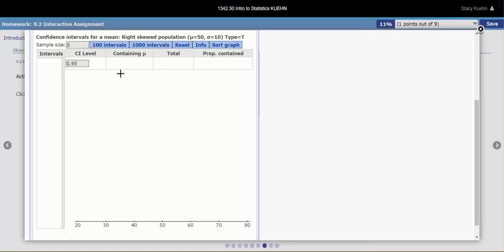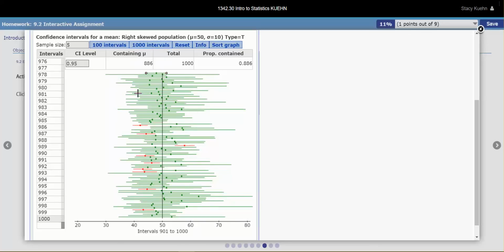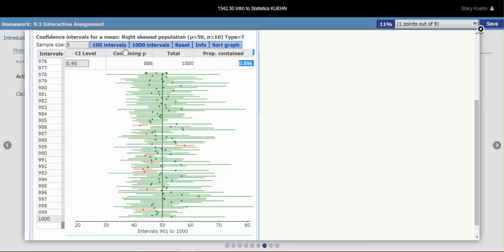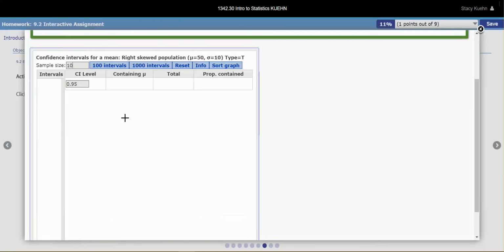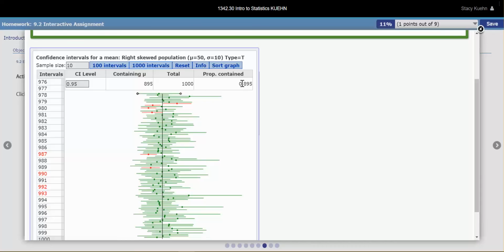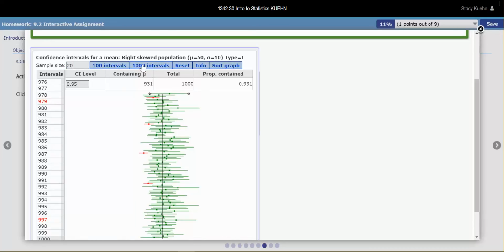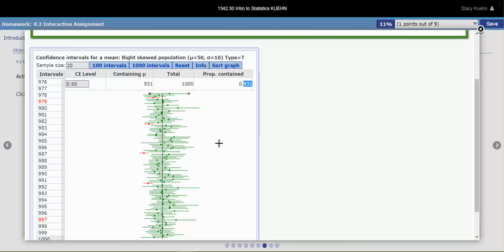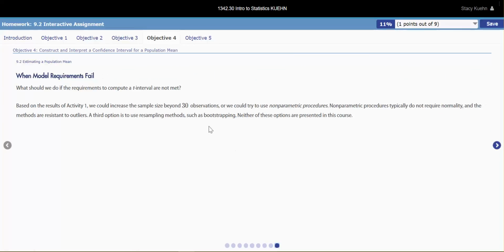9.2 Non-normal t-distribution